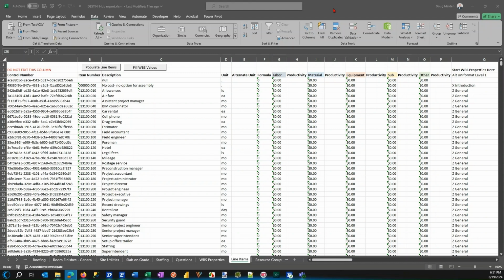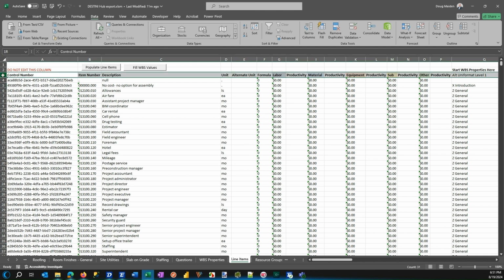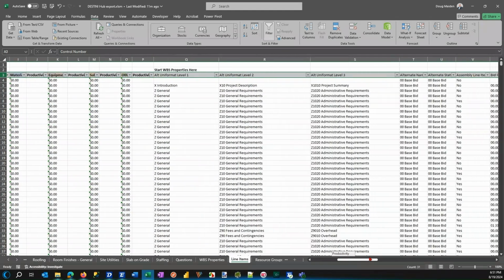Formatting Formulas and Variables in Excel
In this video, we demonstrate how to format formulas and variables in an Excel worksheet.

You can upgrade, maintain, and build your database for DESTINI Estimator construction estimating software inside Excel and then export your edit into DESTINI Data Manager, the database that drives your estimating software.

This video shows you how to quickly see your variables in Excel, make your changes, and then import the data back into DESTINI Data Manager.

We highly encourage you to take advantage of your sandbox environment in DESTINI Data Manager to do any type of editing to your database before importing it into DESTINI Estimator.